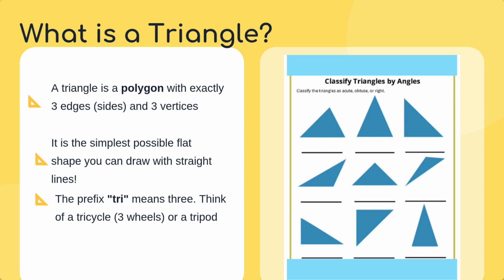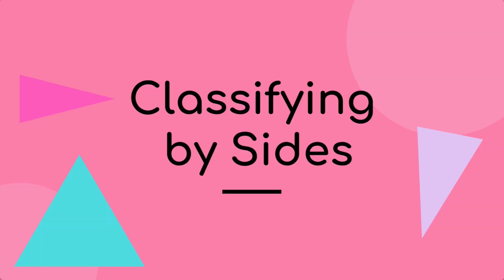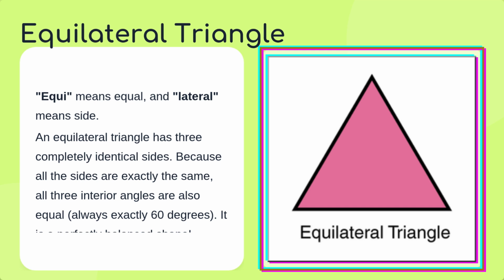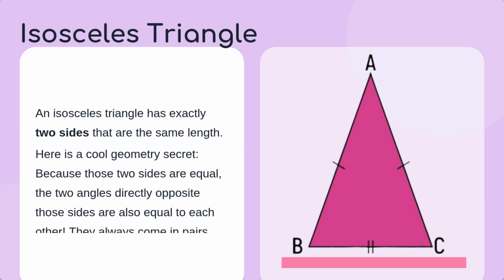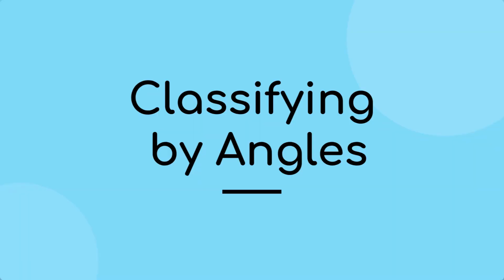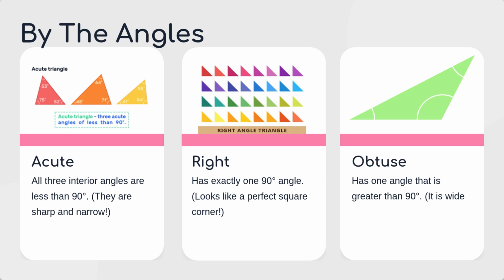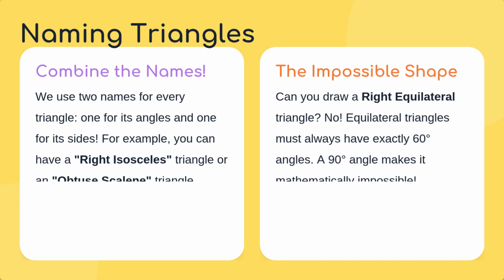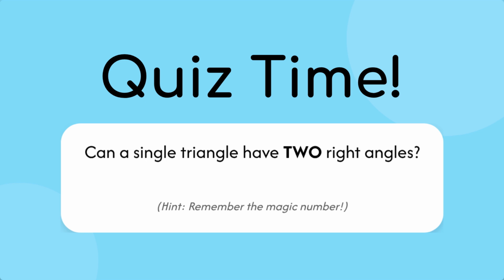Let's Learn Triangles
Learn how to easily classify triangles by their sides and angles in this fun geometry lesson with Mrs. Spidel! 📐

In this math tutorial from Genius Plus Twins with Mrs. Spidel, we break down everything you need to know about triangle classification. First, we explore how to identify triangles by looking at their side lengths: Equilateral, Isosceles, and Scalene. Then, we dive into naming them by their inside angles: Acute, Right, and Obtuse triangles.

Whether you are learning geometry for the first time, studying for a math test, or just need a quick review, this video has you covered with clear explanations and easy examples!

📝 Key Math Vocabulary Covered:

Equilateral Triangle: All three sides are equal.

Isosceles Triangle: Two sides are equal.

Scalene Triangle: No sides are equal.

Acute Triangle: All three angles are less than 90 degrees.

Right Triangle: Has exactly one 90-degree angle.

Obtuse Triangle: Has exactly one angle greater than 90 degrees.